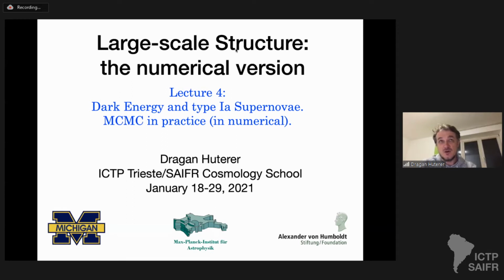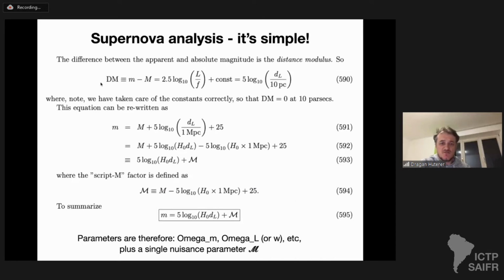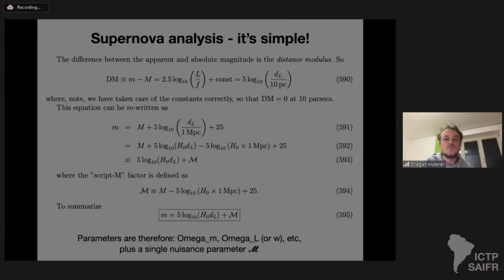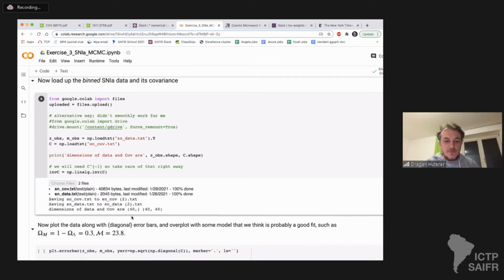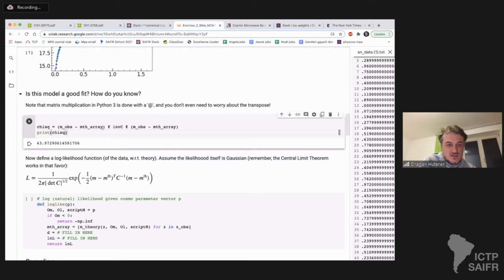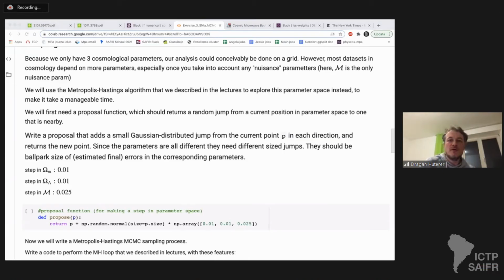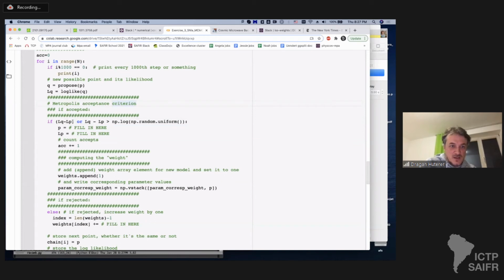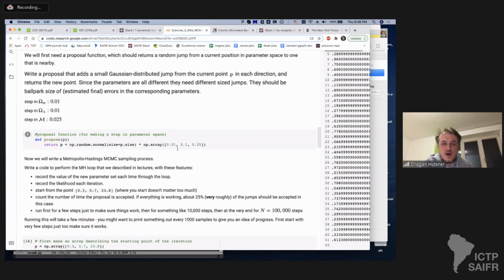Cosmology from Large Galaxy Surveys - 4 of 5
IV Joint ICTP-Trieste/ICTP-SAIFR School on Cosmology: Challenges for the Standard Cosmological Model - January 18-29, 2021

Speaker: Dragan Huterer (University of Michigan, USA): Cosmology from Large Galaxy Surveys